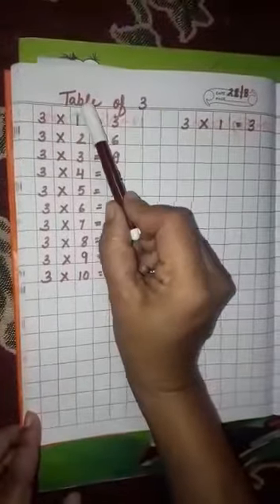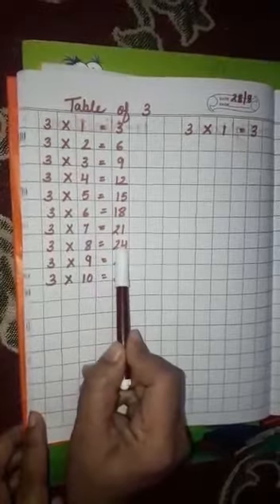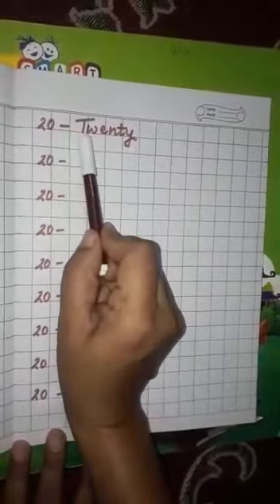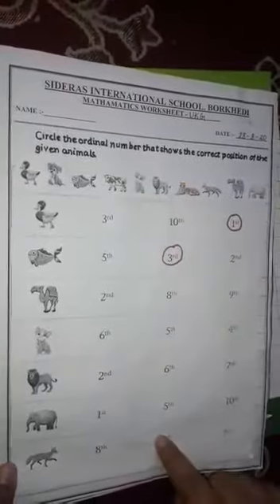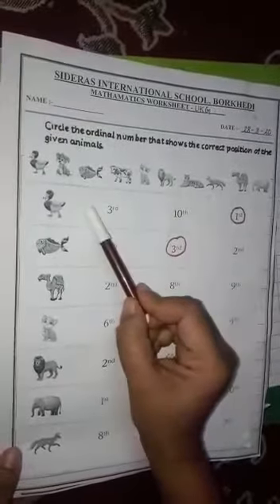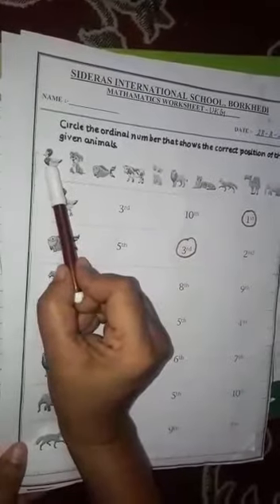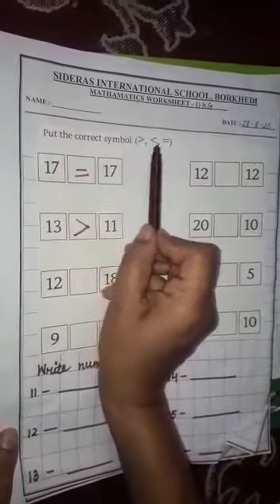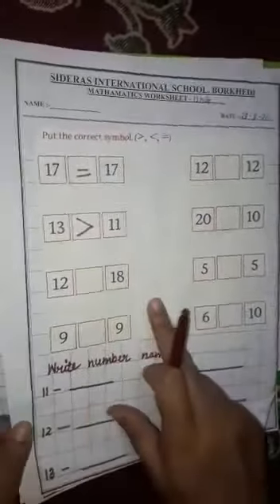Maths Table of 3 Class UKG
Video from Sheetal Masih